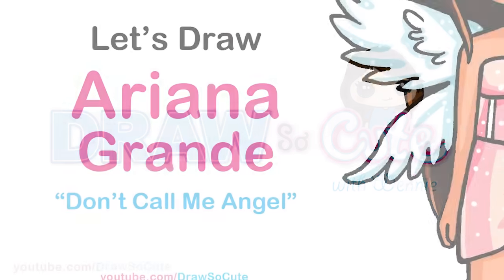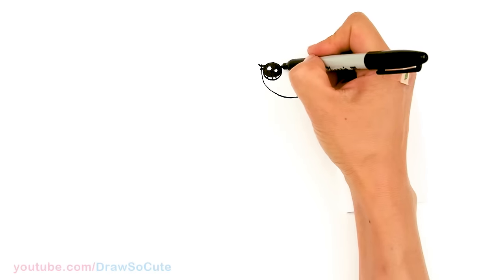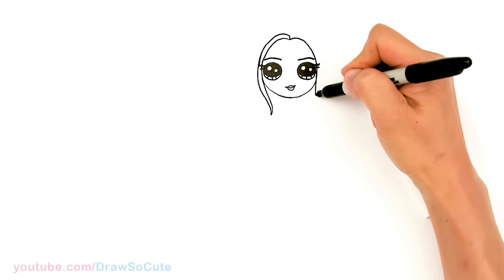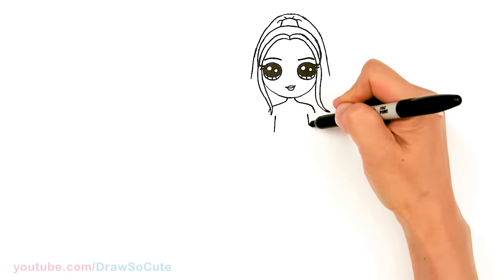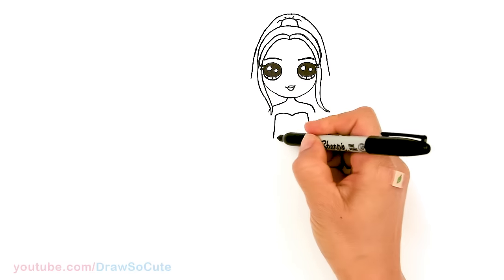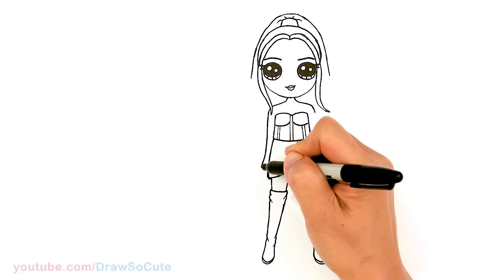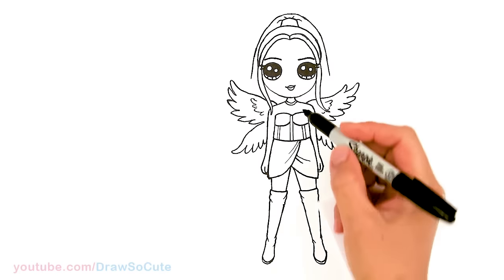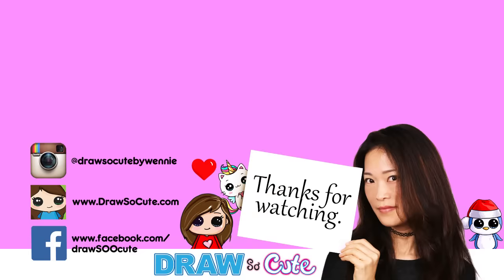How to Draw Ariana Grande | Don't Call Me Angel Music Video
DrawSoCute Learn HowToDraw cute chibi Ariana Grande easy, step by step drawing tutorial. Pretty Ariana Grande with Angel Wings from her Music Video Don't Call Me Angel. Cute girl with long hair.